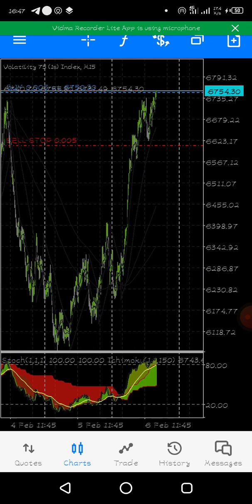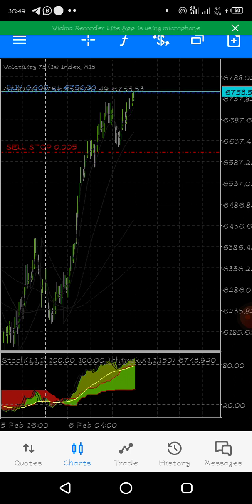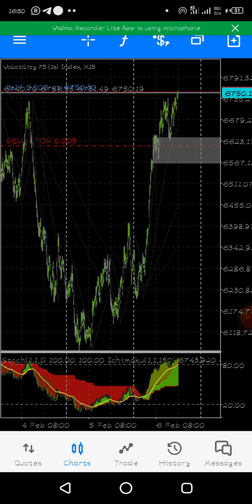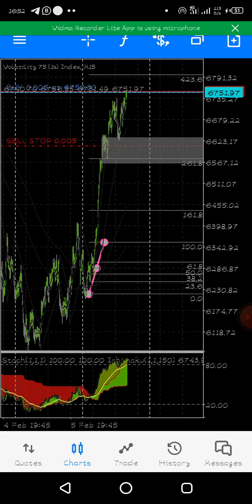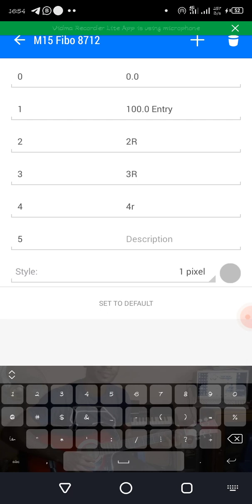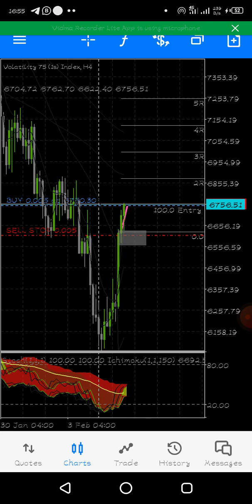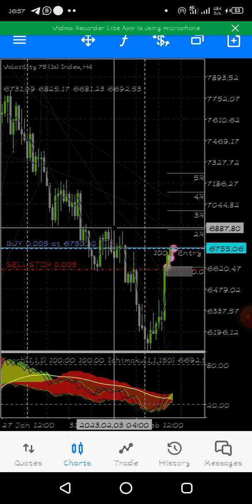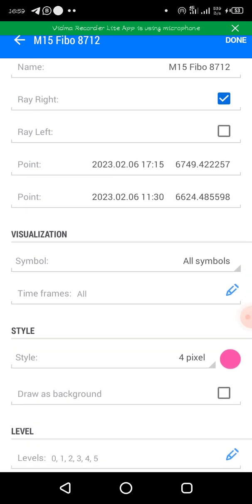risk/REWARD Tools on MT4/MT5 mobile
In this video I describe how to install your Demand and Supply Zone, Support and Resistance, Risk/REWARD Tools. Installing them permanently for trading  and not disappearing again

Fb.me/forexwithmelive